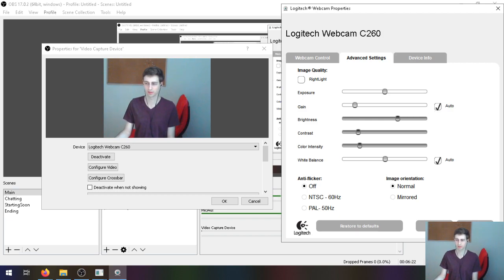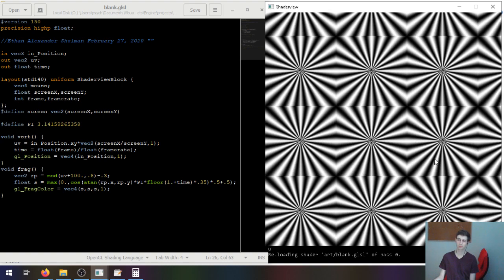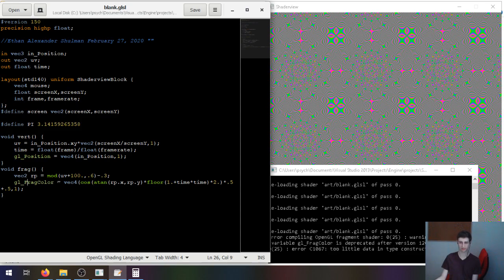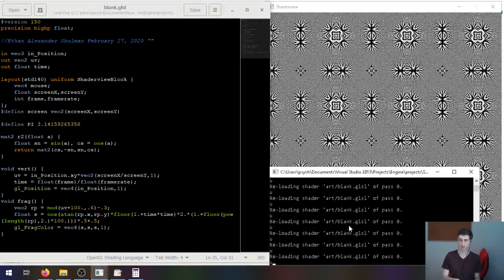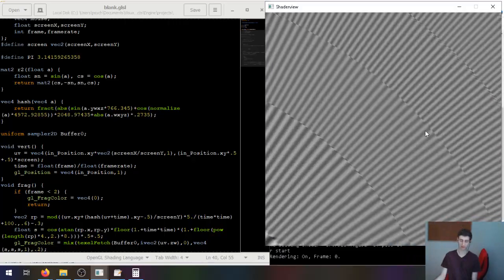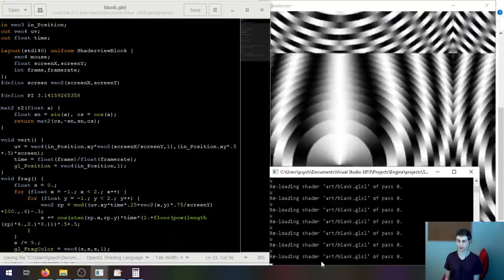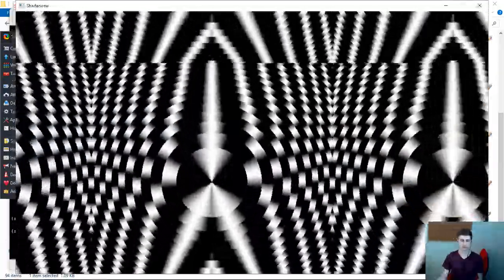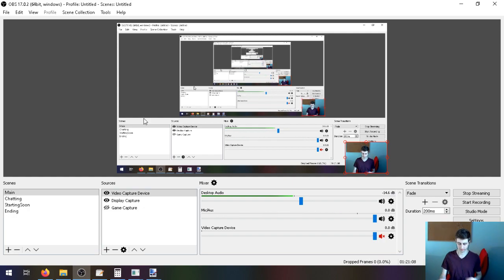GLSL Shader Art(February 27 2020 Live Stream)